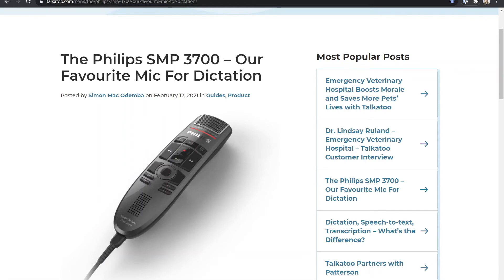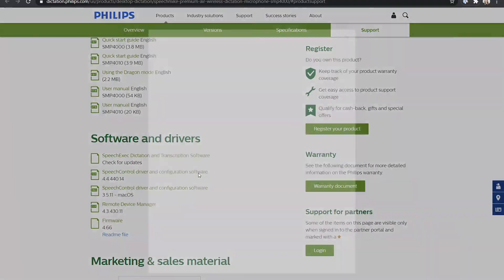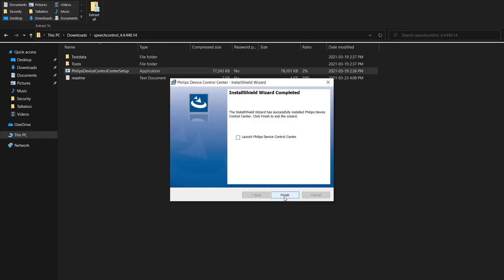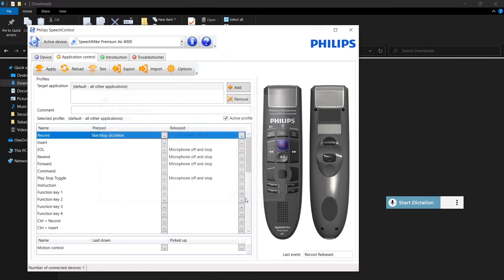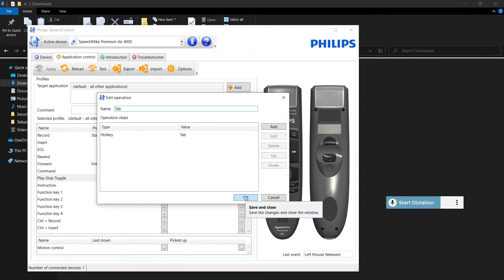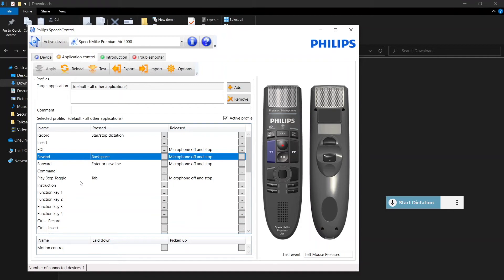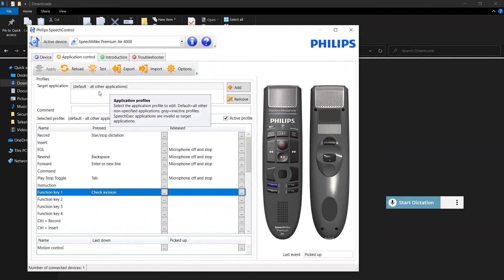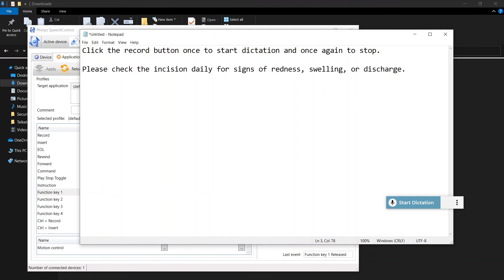Talkatoo How Tos - Configure the Philips Speechmike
This video outlines how to set up your Philips Speechmike. It covers everything from downloading the Philips software, to setting up the microphone buttons to perform actions for Talkatoo.